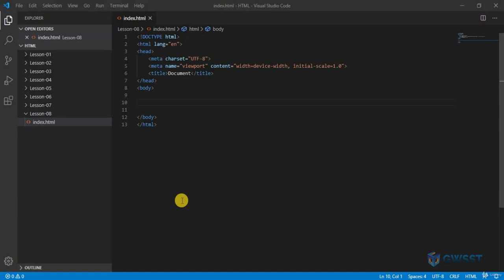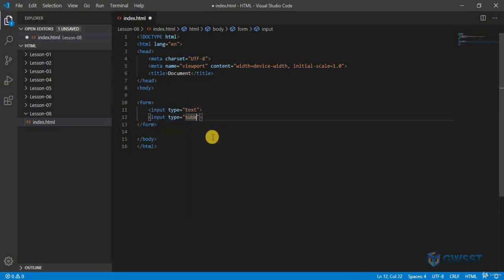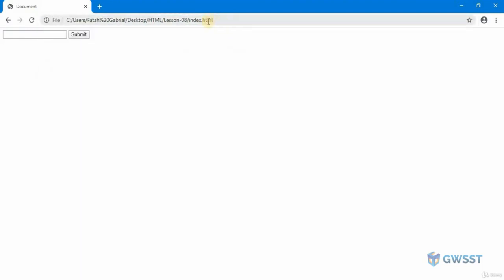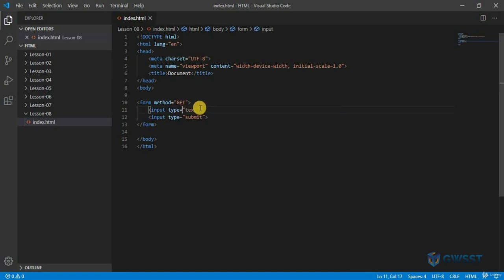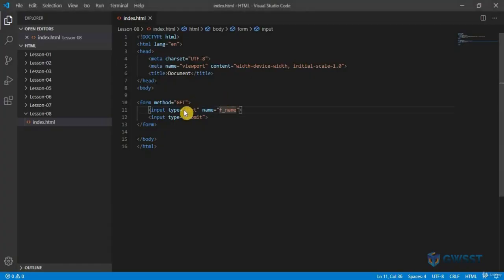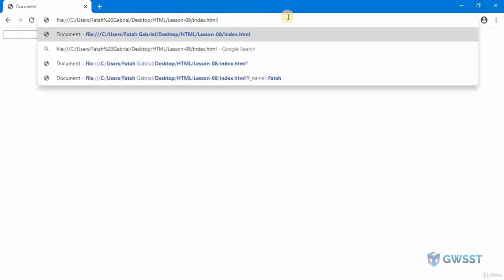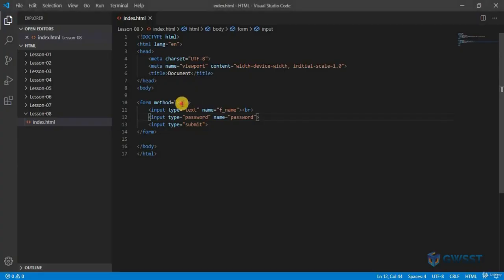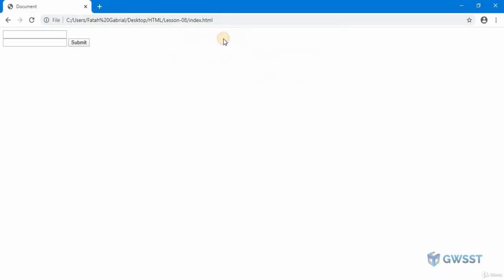#14 Forms in HTML || Front end web development